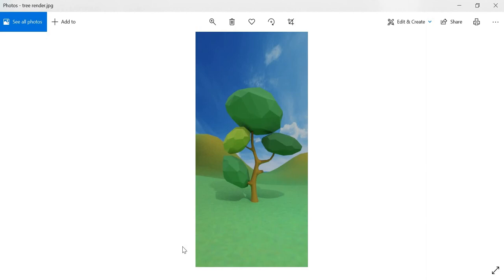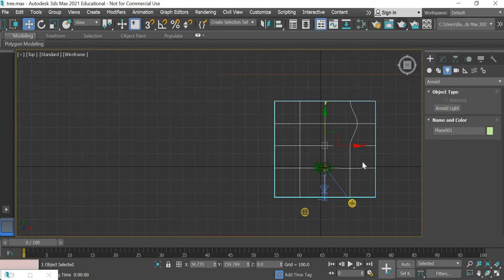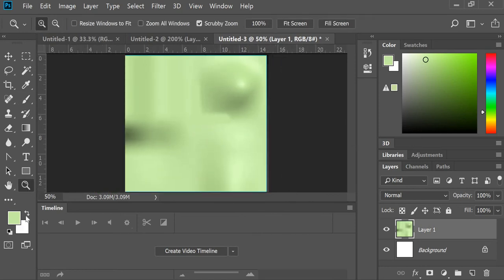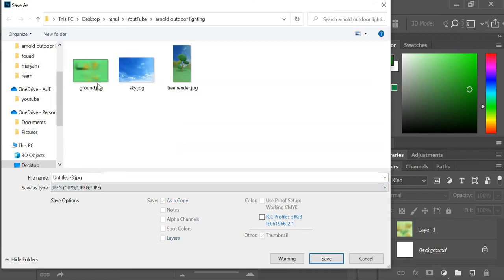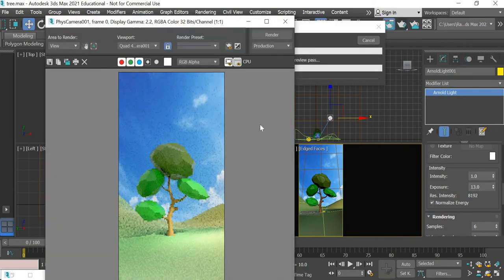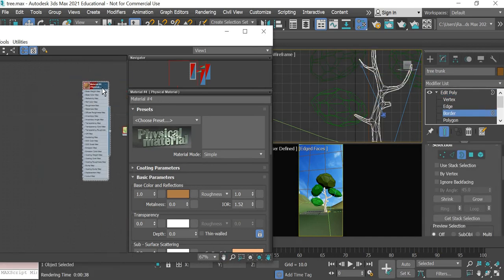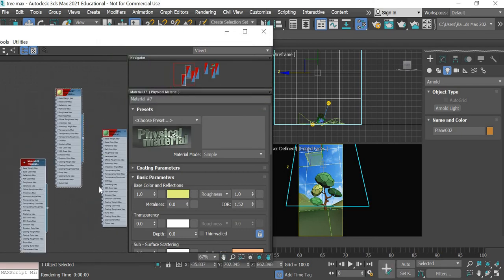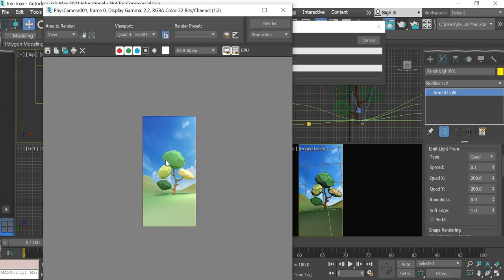3DS Max Outdoor Lighting using Arnold Renderer #2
In this tutorial you will learn how to render a lanscape scene using arnold renderer.
You will learn:
1. How to create a terrain using editable patch.
2. how to texture map the terrain using photoshop.
3. how to add arnold lights to create an outdoor environment.
4. basic shaders for the tree and the sky.
5. using skydome and quad arnold lights.